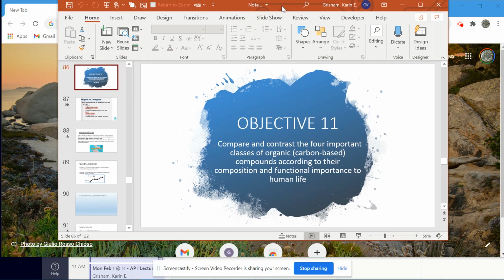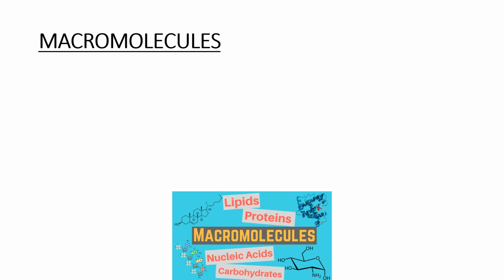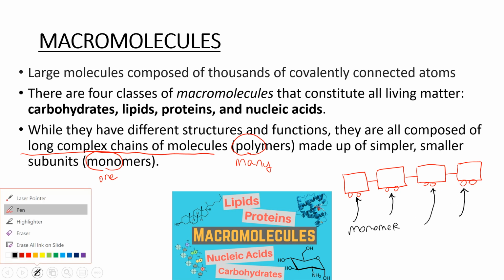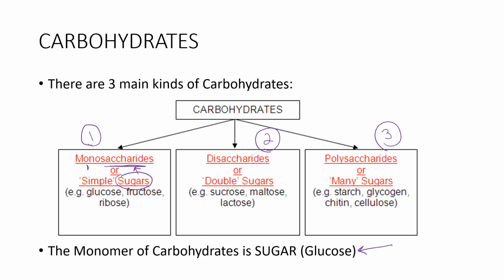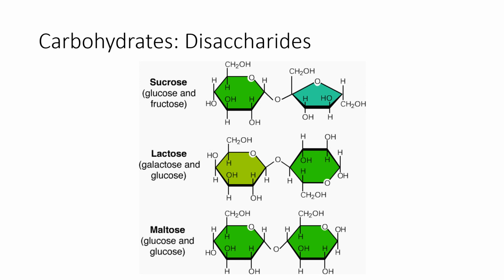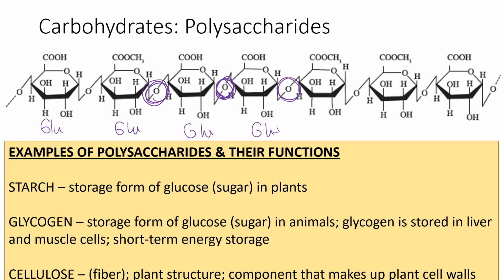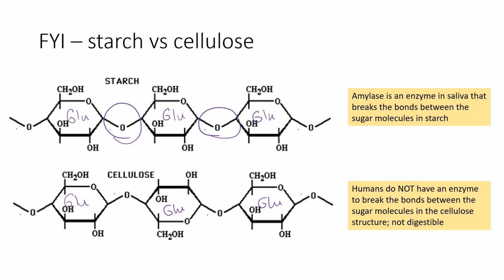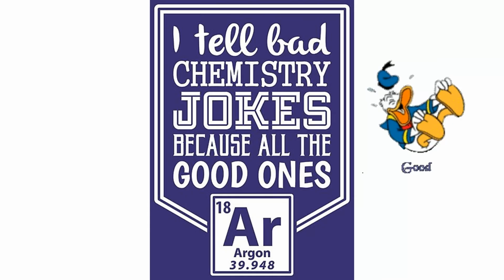Chapter 2 - Obj 11a - Introduction to Macromolecules & Carbohydrates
Introduction to Macromolecules & Carbohydrates

VIDEO SECTIONS

0:00 Skip Ahead
0:19 Organic vs Inorganic Compounds
1:34 Macromolecules - Defined
3:28 Polymer & Monomer - Defined
4:02 CARBOHYDRATES Macromolecule - 3 Main Types
6:00 Monosaccharides
6:29 Disaccharides
6:50 Polysaccharides
9:09 Starch vs Cellulose Structure
10:18 Glycogen Structure